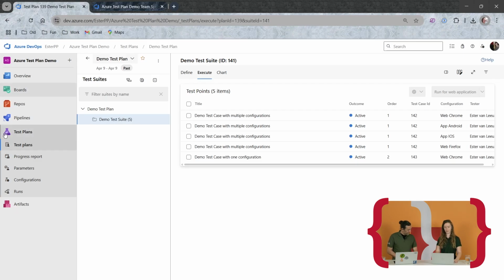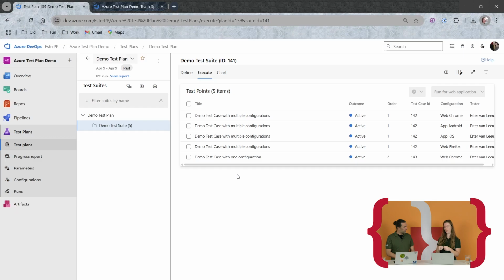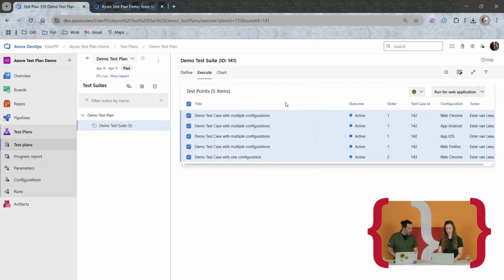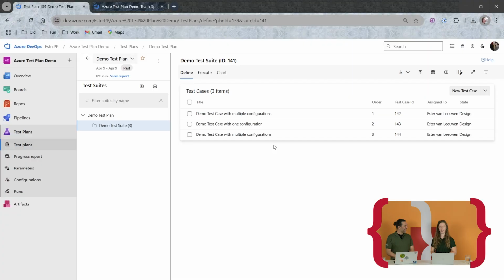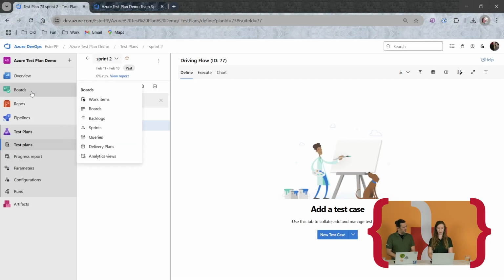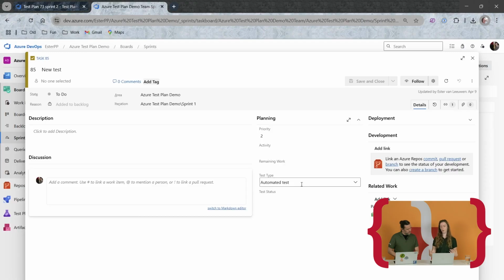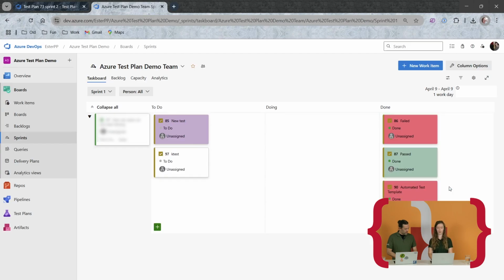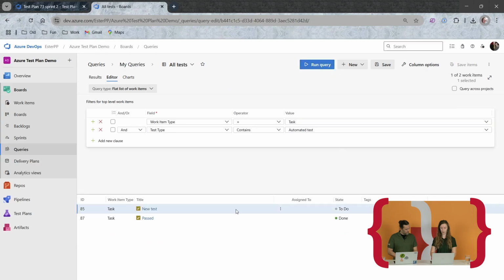120. Azure Test Plans and Customizing Azure DevOps for Effective Test Management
Bram and Ester talk about the challenges of organizing manual and automated tests. Ester shows how customizing Azure DevOps provides a more practical and effective way to manage tests than relying on Azure Test Plans. Although the tool offered useful features, she found it inefficient, poorly documented, and difficult to use, so she turned to customizing DevOps tasks with properties for test type and status. This approach gave her team better transparency and flexibility at no extra cost.

Timestamps:
00:00 - Introduction to challenges of organizing manual and automated tests
01:40 - Azure DevOps/Test Plans intro
02:04 - Introduction demo Azure Test plan
02:21 - Organizing test cases
03:08 - Assigning configuration
04:18 - Test execute tab
05:05 - Test execution demo
07:00 - Usability issues
08:05 - How to copy and paste test cases
12:05 - How to copy and paste the test suite
12:50 - Exploring alternatives
14:35 - Solution: customizing tasks in Azure DevOps
17:10 - Using queries in Azure DevOps to filter and view tests
18:25 - The customized solution
18:45 - Conclusion and closing remarks